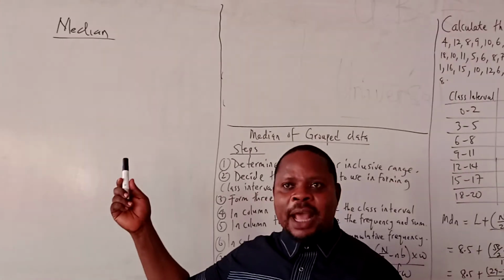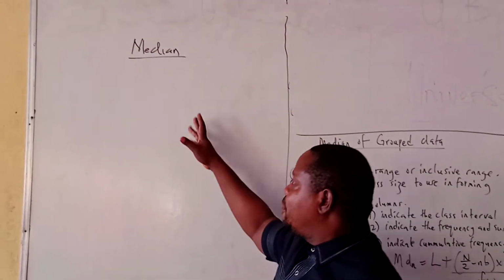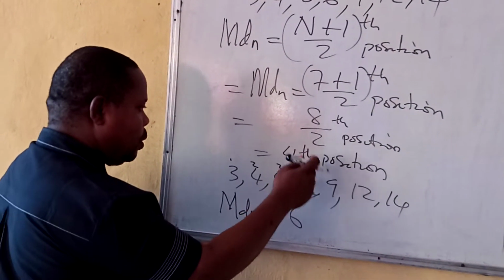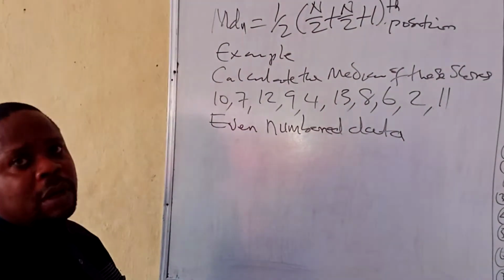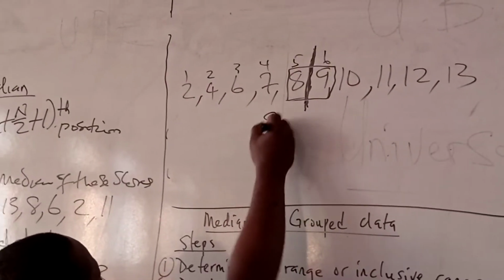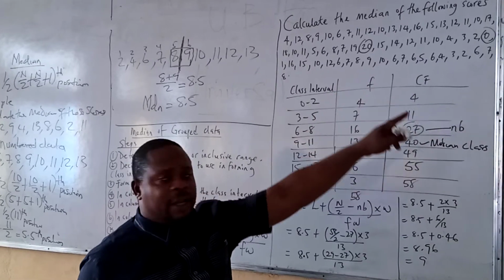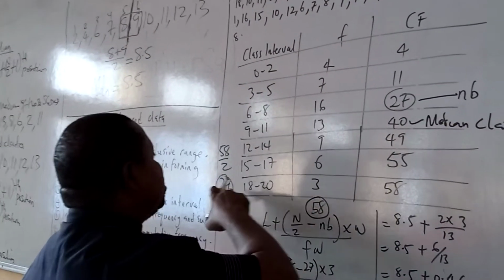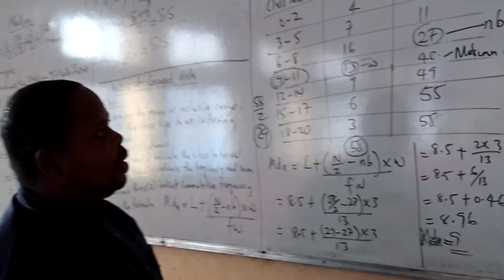MEDIAN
Assoc. Prof. Ogidi, R.C is the Centre Manager and a facilitator of National Teachers Institute, Rumueme, Port Harcourt Study Centre. He is currently a Lecturer at Ignatius Ajuru University of Education, Rumuolumeni, Department of Educational Psychology/Guidance and Counselling.

He has co-authored and authored several books of note, which include: Inferential Statistics (Learners Approach), Descriptive Statistics (Learners Approach).

He is a versatile educationist and Measurement and Evaluation specialist.